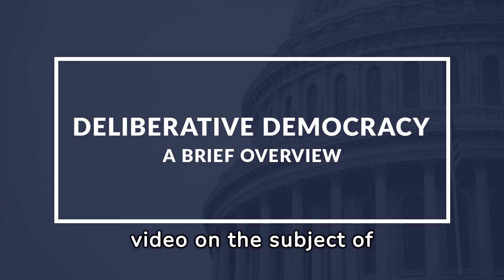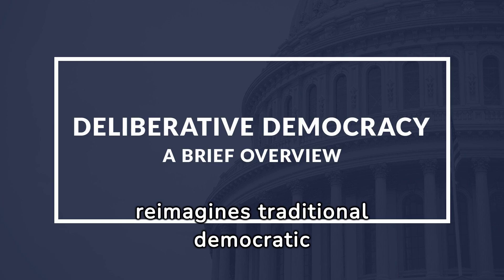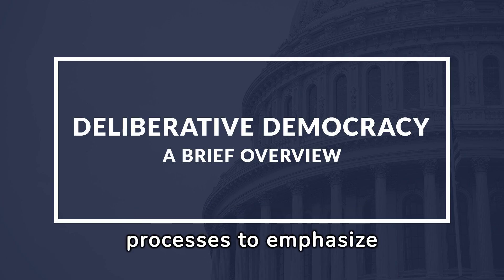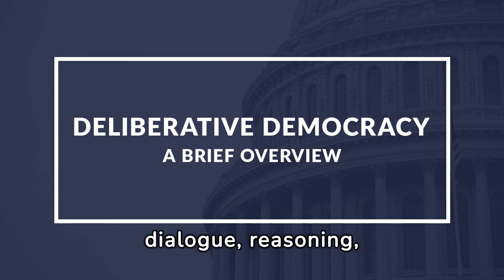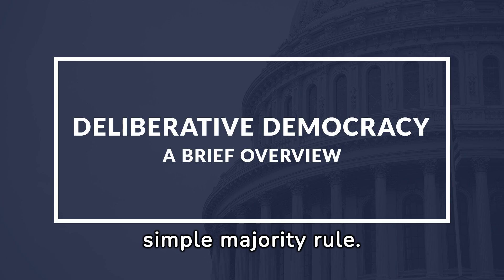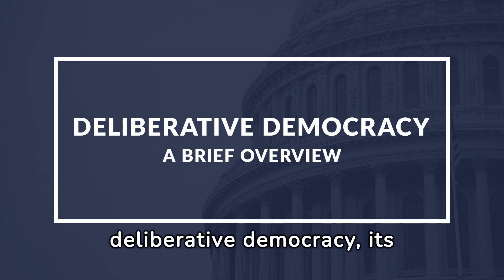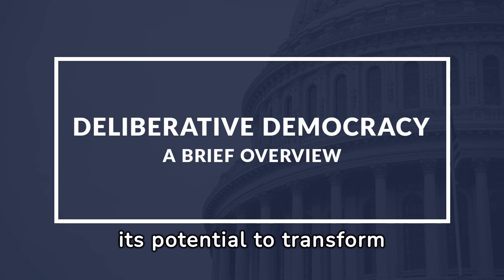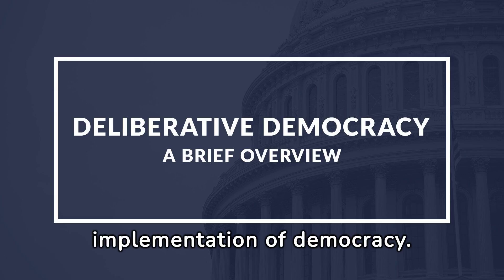Deliberative Democracy Explained: A Quick, In-depth Guide to Inclusive Political Processes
Embark on an insightful journey into the world of political theory with our e-learning YouTube video, "Deliberative Democracy Explained: A Quick, In-depth Guide to Inclusive Political Processes." This comprehensive video provides an extensive look at deliberative democracy, a form of democracy focused on rational deliberation and broad participation in the decision-making process.

Deliberative democracy emphasizes the importance of informed, reasoned debate in public decision-making, where citizens or their representatives engage in open discussions to achieve consensus or at least a well-understood compromise. Our video starts with a foundational understanding of the concept, tracing its philosophical roots and the evolution of democratic theories that prioritize dialogue over mere voting.

Learn about the key elements that constitute deliberative democracy, including inclusivity, participation, and the respectful exchange of reasons among equals. These principles aim to ensure that all affected by a decision have the opportunity to contribute meaningfully to the deliberation process, ideally leading to more legitimate and accepted policy outcomes.

"Deliberative Democracy Explained" delves into the mechanisms and institutions that support deliberative practices, such as citizens’ assemblies, public forums, and participatory budgeting. These platforms allow for direct involvement from diverse community members, helping to bridge the gap between the public and policymakers, and ensuring that multiple perspectives are considered in the governance process.

The video also explores various case studies from around the world where deliberative democracy has been implemented. From local community projects that involve residents in urban planning decisions to national initiatives where citizen groups influence legislative reforms, these examples demonstrate the practical application and impact of deliberative processes in enhancing democratic governance.

Furthermore, our video addresses the challenges and criticisms of deliberative democracy, including issues related to scale, the potential for polarization, and the practical difficulties of implementing such systems in larger, more diverse populations. We discuss strategies to overcome these challenges, such as leveraging technology and digital platforms to facilitate wider and more effective participation.

Through detailed explanations, expert analysis, and engaging visuals, "Deliberative Democracy Explained" offers a nuanced understanding of how deliberative processes can lead to more effective and equitable governance. This video is an invaluable resource for students of political science, public policy, and governance, as well as activists, civic leaders, and anyone interested in the future of democratic participation.

Join us as we provide a thorough exploration of deliberative democracy, offering insights into its theoretical foundations, practical applications, and the significant role it can play in resolving complex societal issues. Whether you are a student, a professional, or simply a concerned citizen, this video will equip you with a deeper understanding of how deliberative democracy can transform the landscape of political engagement and decision-making.